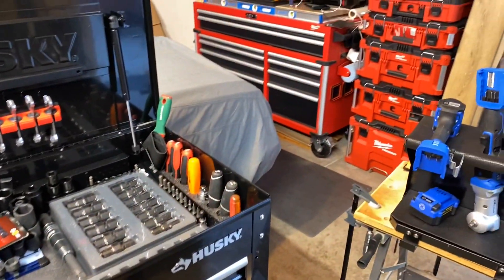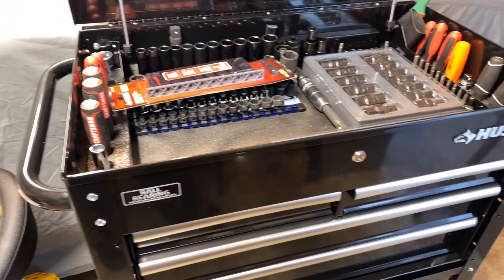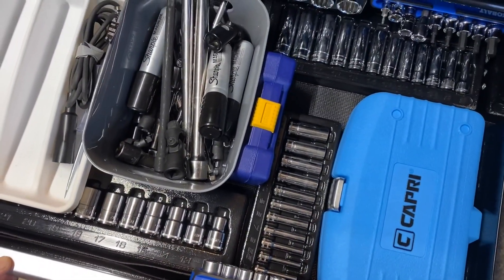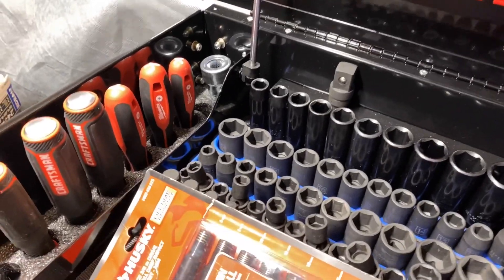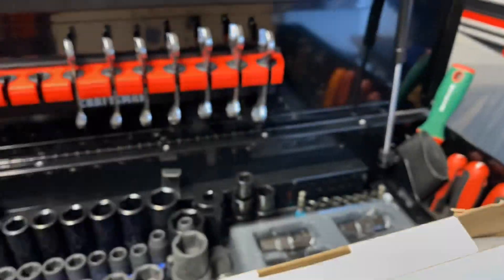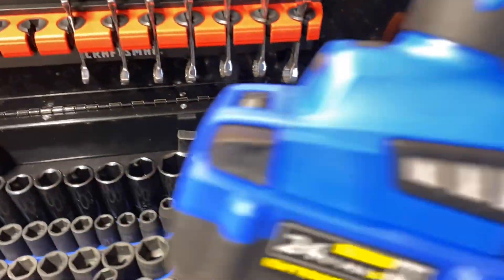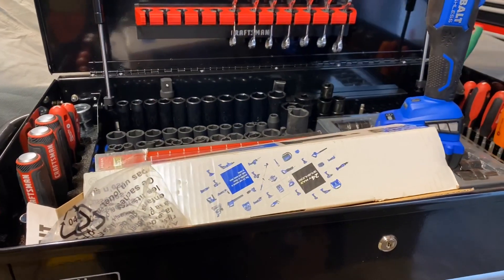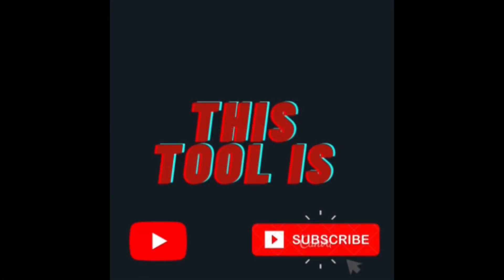Husky 4 drawer tool cart tour Kobalt Die Grinder on clearance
Taking a quick look at my new 4 drawer Husky tool cart Husky thin wall impact sockets Husky 3 power tool holder and Kobalt die grinder being clearanced out at Lowes

With a zzz